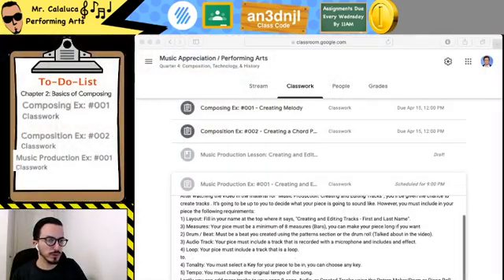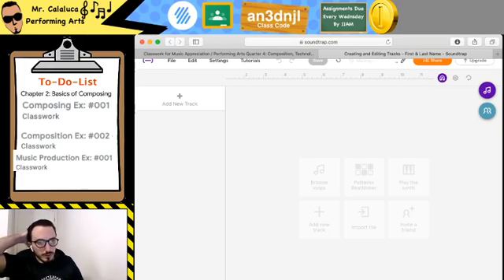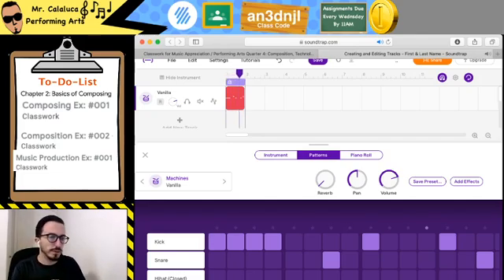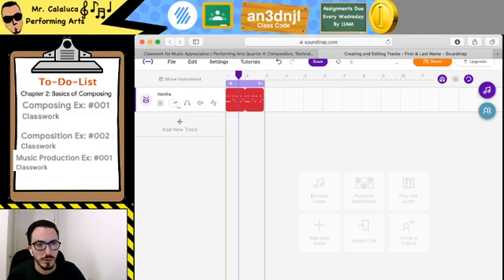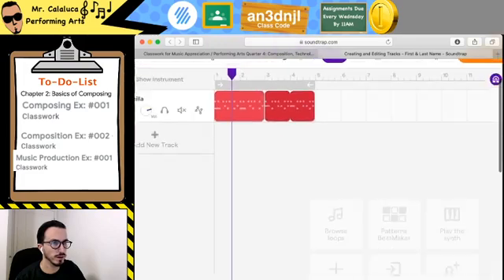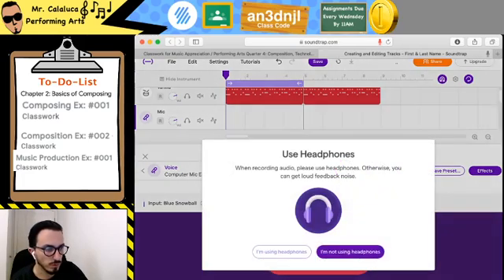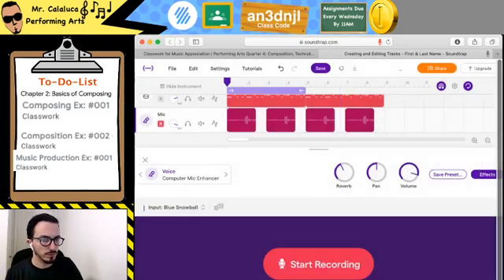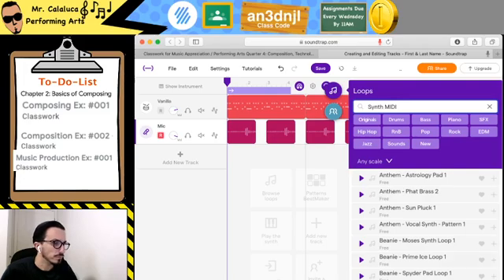Music Production Ex. #001: Creating and Editing Tracks